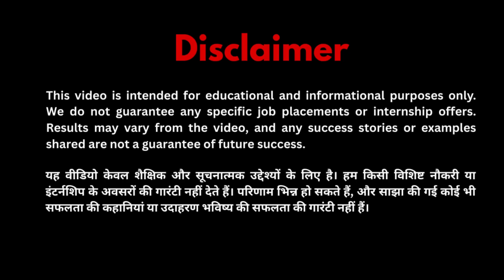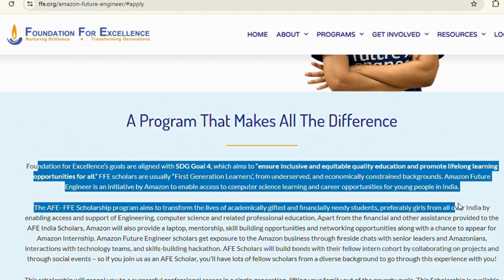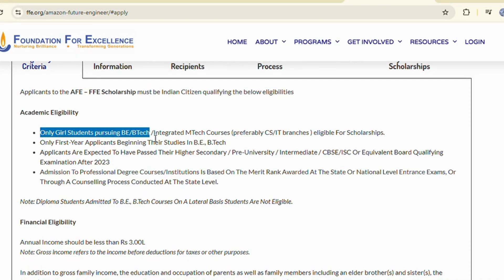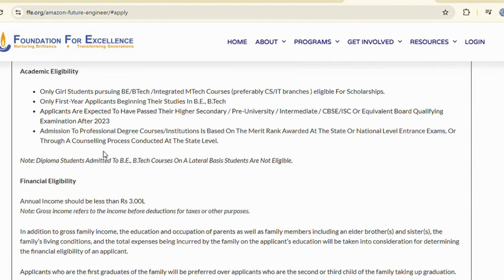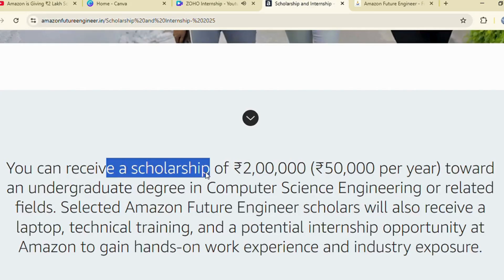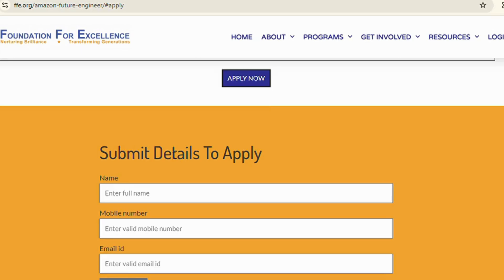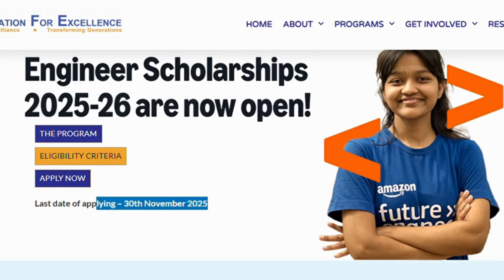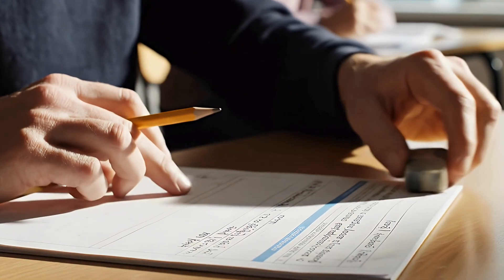Amazon Laptop Scholarship 2025 Explained | Future Engineer Program Full Guide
Are you a student looking for a free laptop + scholarship support? The Amazon Future Engineer Scholarship 2025 is one of the best opportunities for students in India who want to build a career in technology.

In this video, I will explain:
✔ What is Amazon Future Engineer Scholarship?
✔ Who can apply in 2025?
✔ Eligibility criteria
✔ What benefits you get (Laptop + Financial Scholarship + Mentorship)
✔ Application process
✔ Important documents
✔ Selection stages
✔ Last date to apply